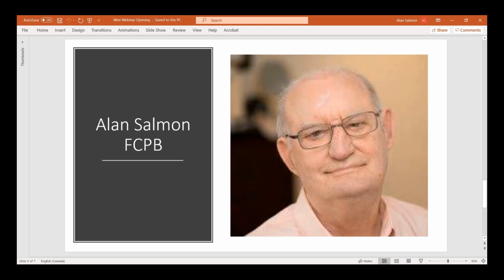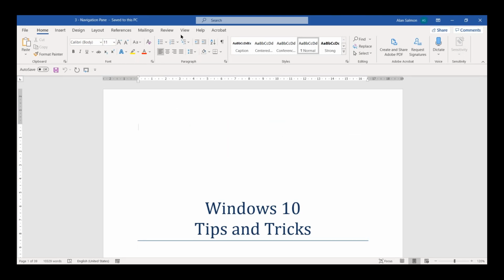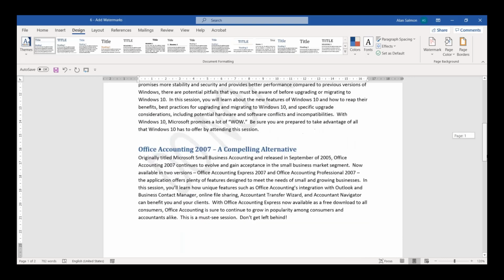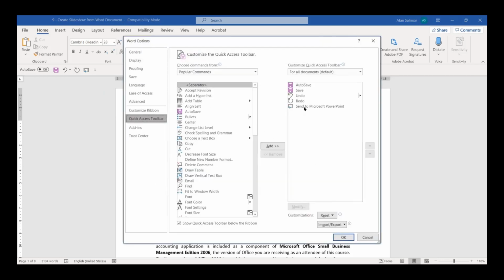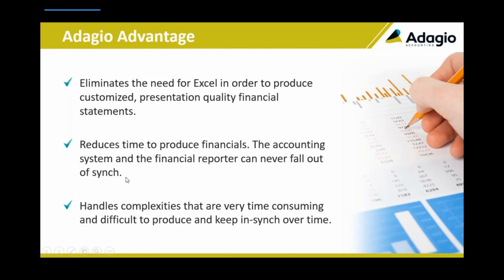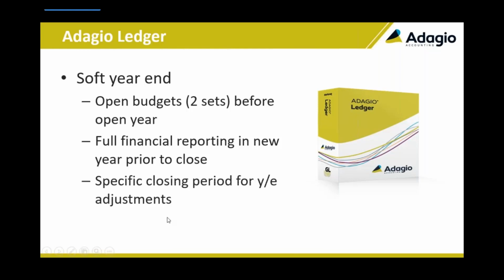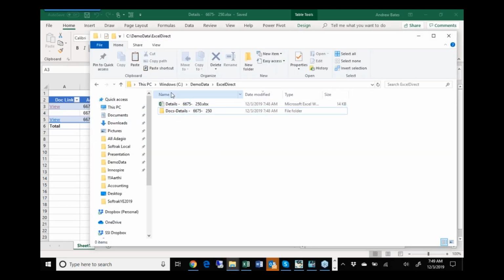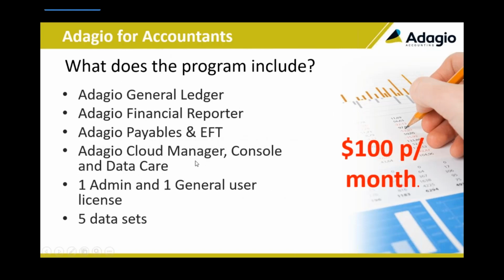K2's Road to Excellence - Part 19 Power Word and Adagio for Accountants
Most professionals are self-taught in Word. They know how to enter text in a document, how to add formatting characteristics text, and how to save and print the document. Some have advanced their skills to include creating tables and pasting Excel charts and spreadsheet data into their documents, but few have mastered some of Word's most fundamental tools – tools that provide more polished, professional documents in a fraction of the time.